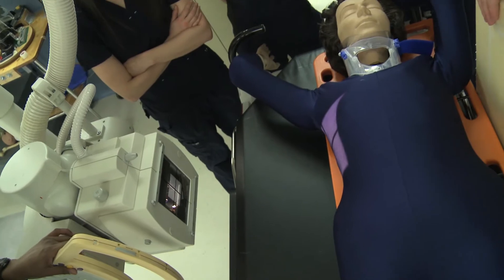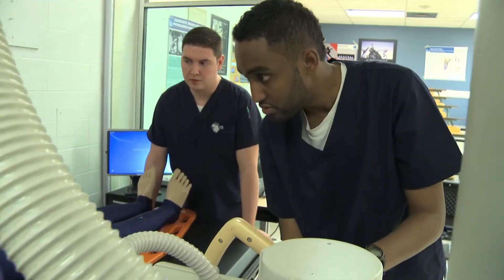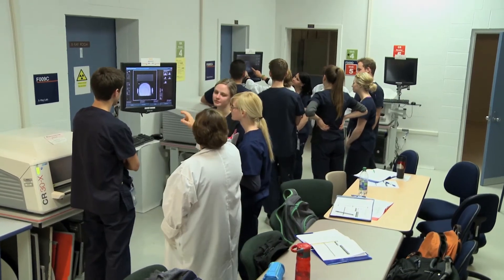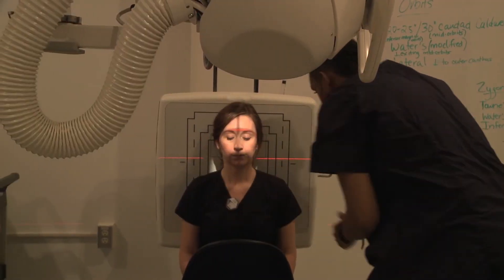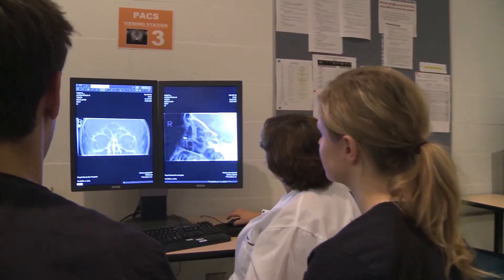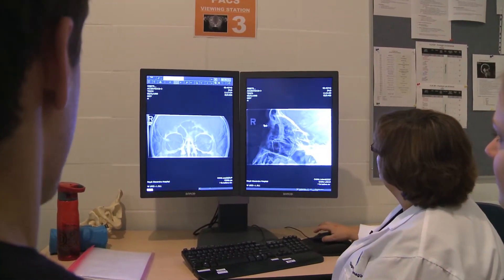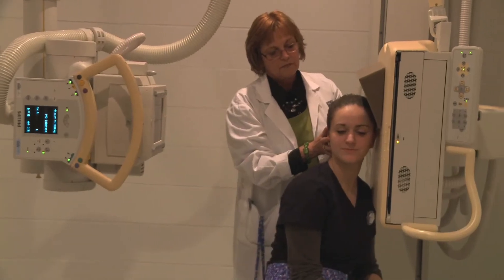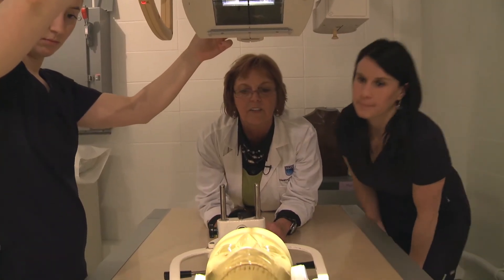NAIT Medical Radiologic (X-ray) Technology program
Check out NAIT's Medical Radiologic Technology, or x-ray, program.  Hear from students and instructors in this in-demand program and find out what you'll learn.

With an average 98.5% employment rate one year after graduation, X-ray technologists are in demand!

This spot was produced by CTV Two Alberta for the Campus Connectors program.